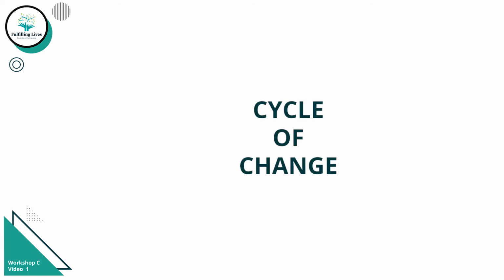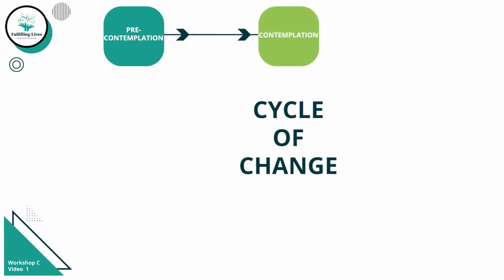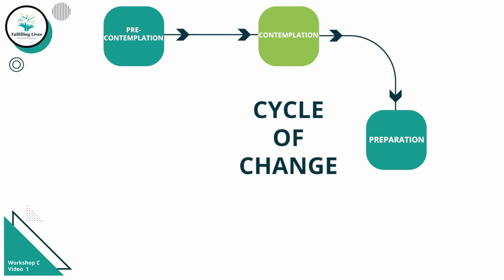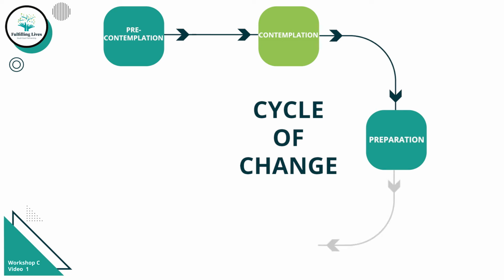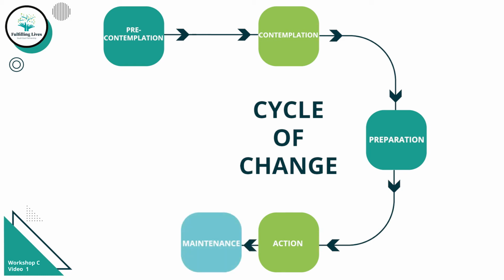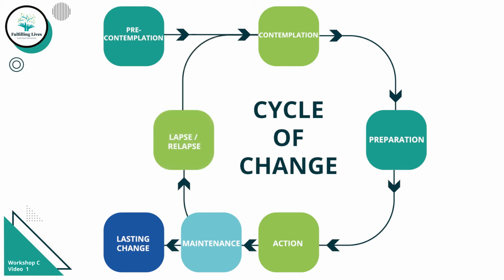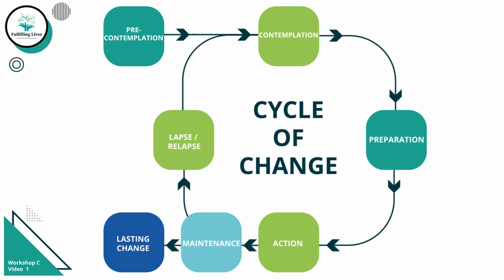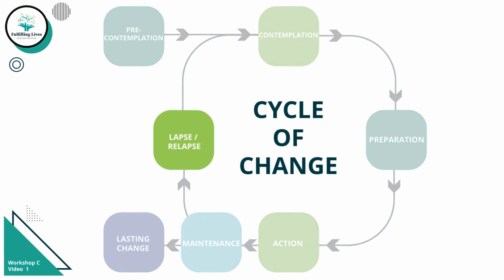Video 6 - Navigating Complexity - The cycle of change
This video explores an introduction to the cycle of change model, to help understand the often complex nature of the situations faced by people experiencing multiple disadvantage and how best services can tailor the support they offer.